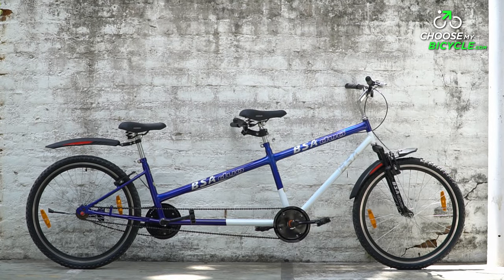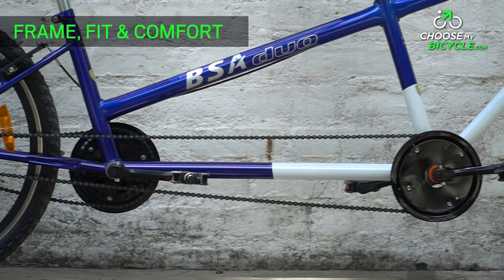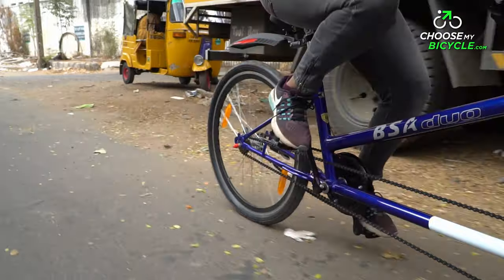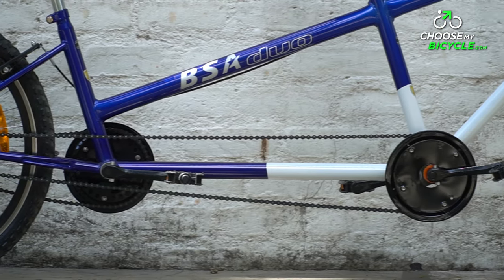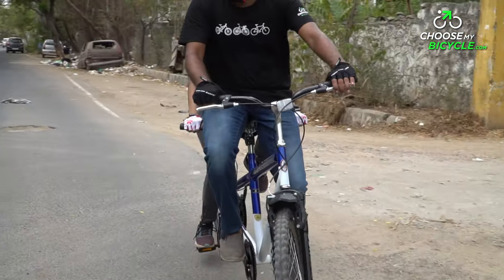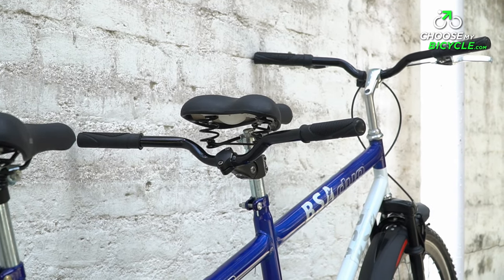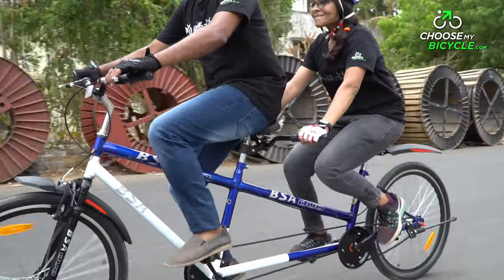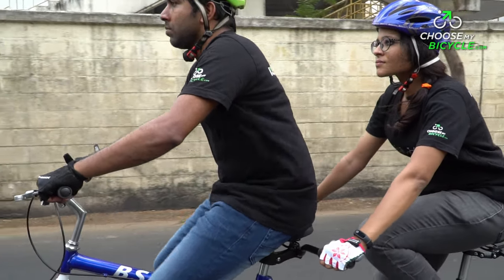BSA Tandem Duo: ChooseMyBicycle.com Expert Review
Tandem bicycles require a bit of practice to master, but the fun of riding around with a partner can be well worth the learning curve. These bicycles are designed with stout frames and wheels to handle the weight of two riders and can accelerate to higher speeds with greater stability than a bicycle with a single rider, since they have twice the leg power. BSA’s Tandem Duo is perhaps the only Indian manufactured Tandem bicycle. I got the opportunity to test ride this with another fellow rider and here is what I thought.